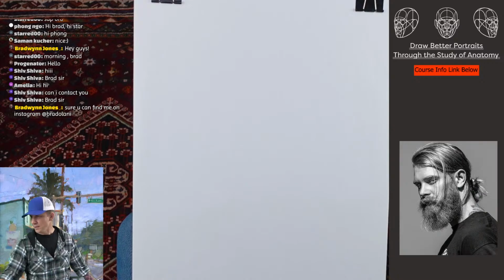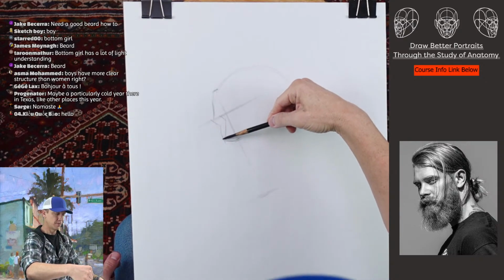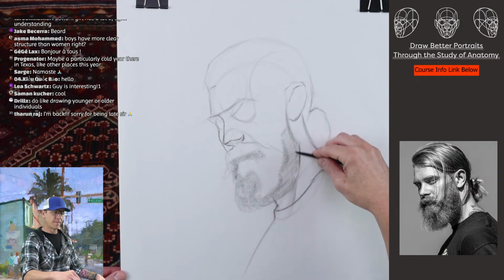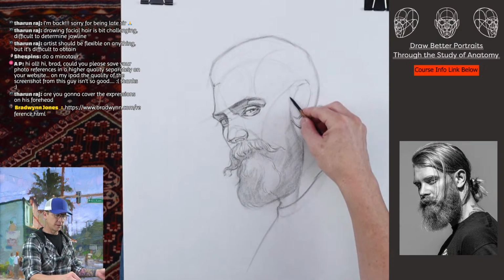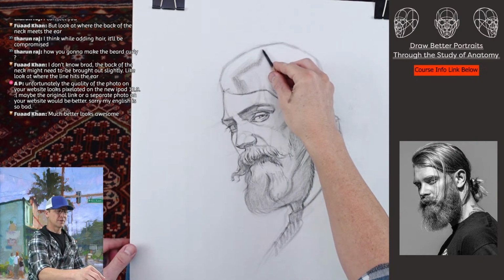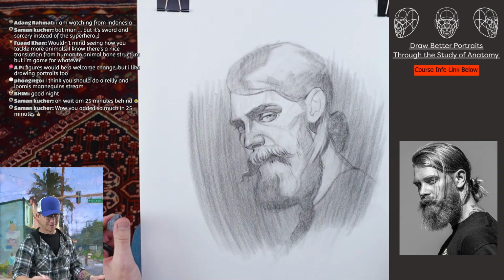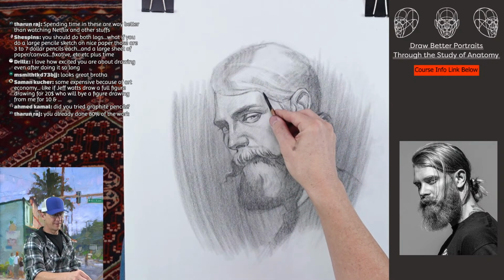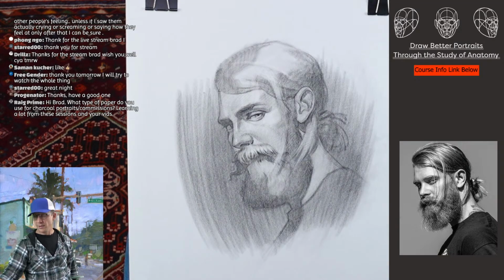Fun Fundamental Head Drawing PART 1 LIVESTREAM #46 Friday⏰🐌🖍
Anatomy Course 😺 𝔻𝕣𝕒𝕨 𝔹𝕖𝕥𝕥𝕖𝕣 ℙ𝕠𝕣𝕥𝕣𝕒𝕚𝕥𝕤 𝕋𝕙𝕣𝕠𝕦𝕘𝕙 𝕥𝕙𝕖 𝕊𝕥𝕦𝕕𝕪 𝕠𝕗 𝔸𝕟𝕒𝕥𝕠𝕞𝕪💲😲

EBAY Art Sale...

Streaming Gear:
Overhead Demo Camera: The powerful Sony ZV1...
Front Camera: Sony Handycam...
Stream Switcher BlackMagic...
Studio LED Light Panels...

Art Supplies:
Pencil: Conte a Paris 1710 B
Box of 12 1710 B Sold on Jerry's Artarama as item no. 08686A...
Paper: Smooth Newsprint...

Reilly Method book recommendation:

Colin Page: Artist of the beautiful painting behind me...